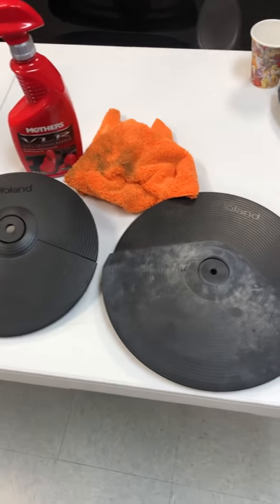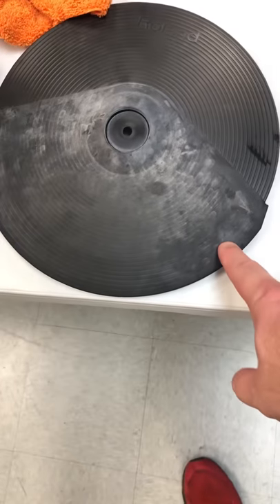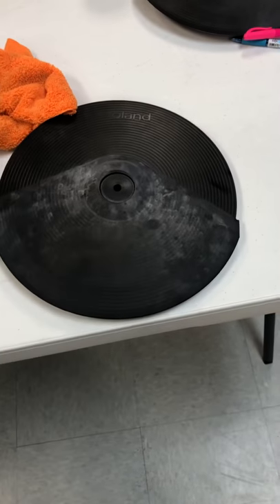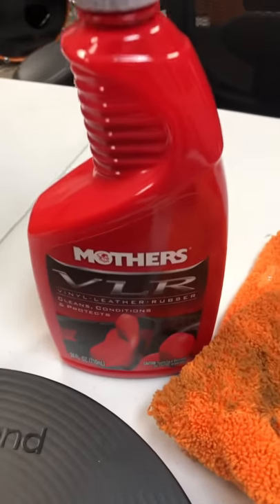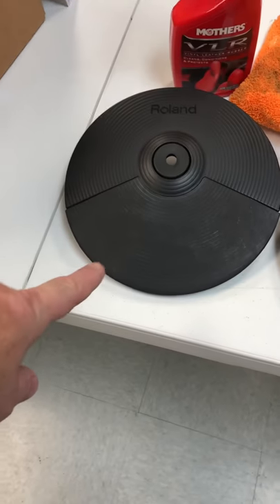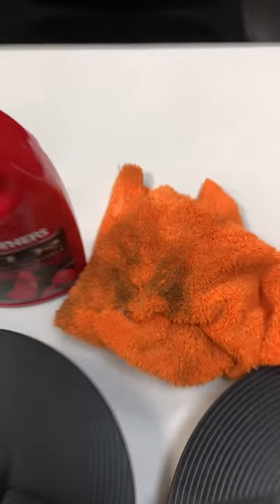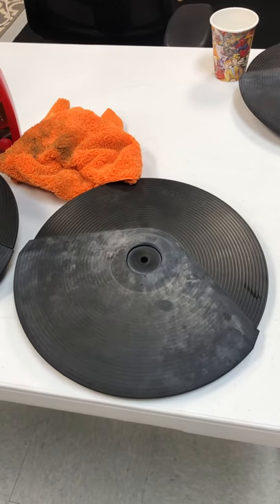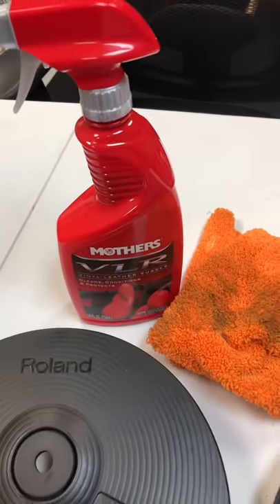How to clean electronic drums cymbals and pads